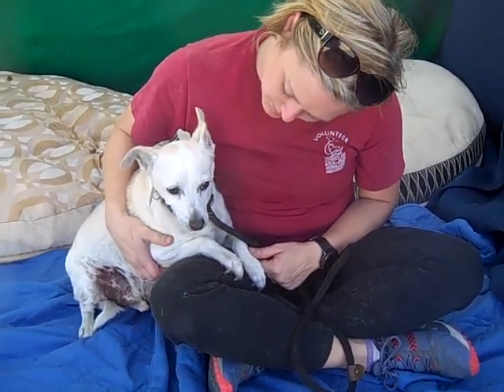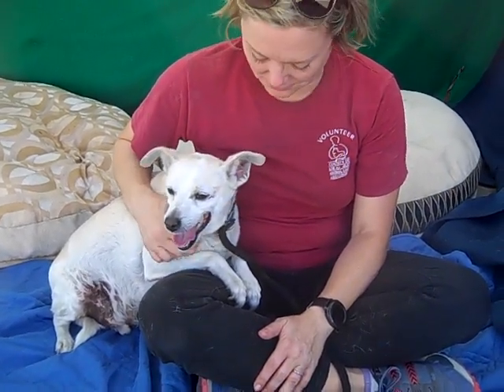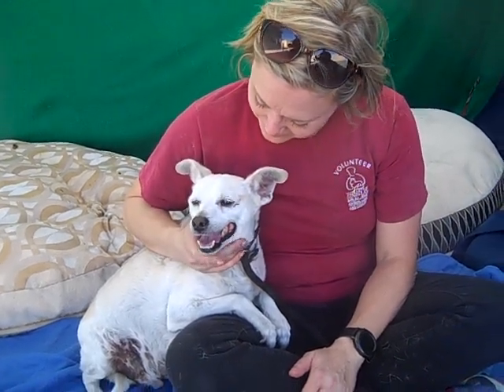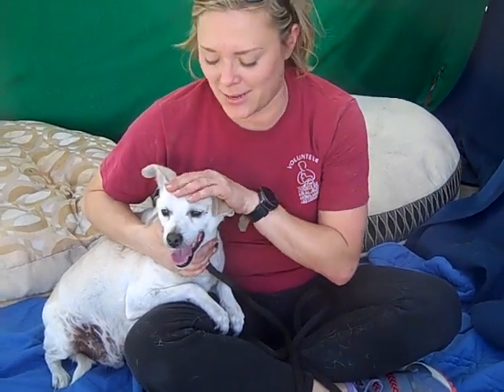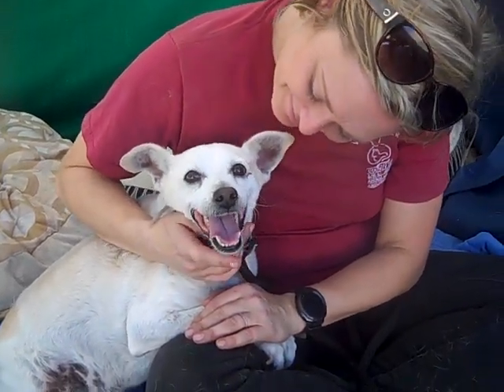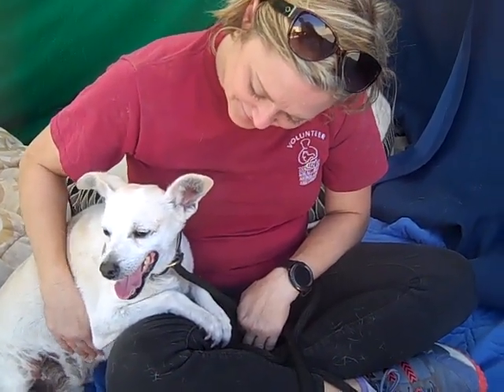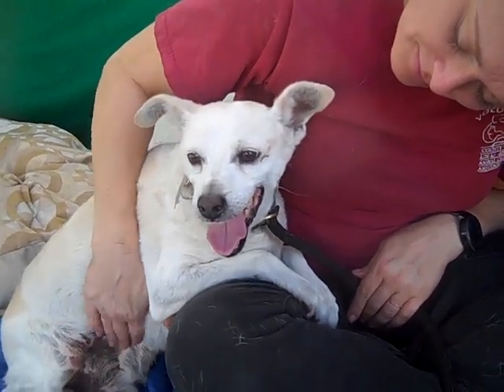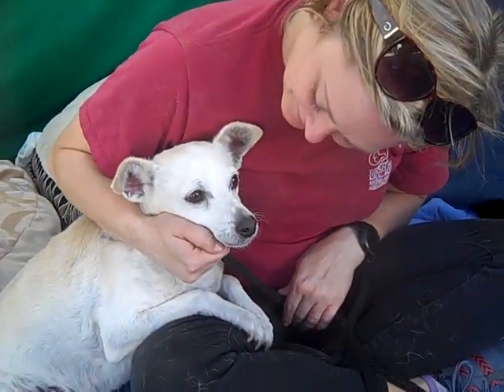A5226568 Louie | Rat Terrier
A5226568 Louie is a mellow 5-year-old caramel-and-white neutered male Rat Terrier who was surrendered by his owners, without a reason given, to the Baldwin Park Animal Care Center on October 9th. Weighing 26 lbs, Louie is a chunky monkey and needs a good diet and exercise to get him down to a proper healthy weight that will improve his quality of life. He is pretty afraid right now, having gone from the comfort of a safe home with his family to the unknown, loud and foreign shelter, all alone in a kennel. That means he’s a bit shy and fearful when you come up to the kennel and he takes a little time to come out of his shell. He’s going to be incredibly loyal and bond with his new family and will relax once he’s back in a safe environment. In fact, once he was sitting on his handler’s lap he relaxed over time. Louie has a medium energy level and needs a little work on a leash. He is tender-hearted and from what we saw when we had him out for photos, he seems non-reactive to other dogs. Louie should go to an adults or adults and teens only household given his current wariness. Once he’s had some time to get used to his new home and with some love and attention from his new family, this boy is going to blossom and be a total love bug.